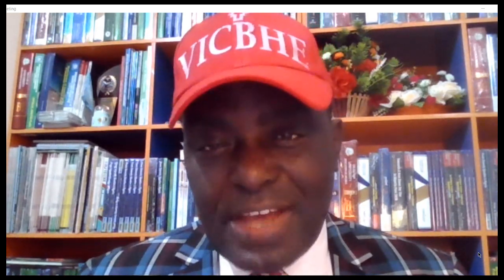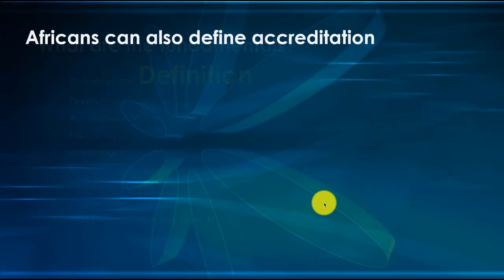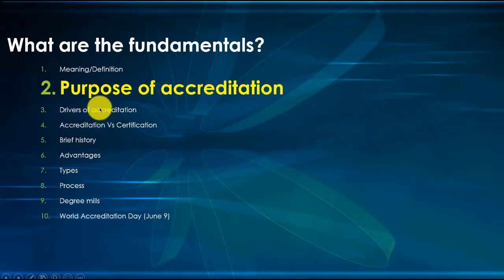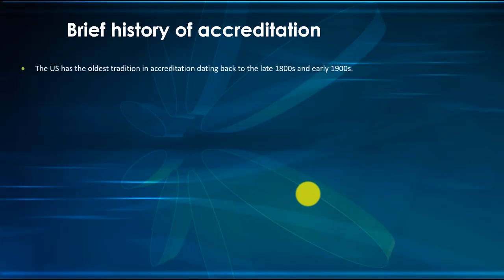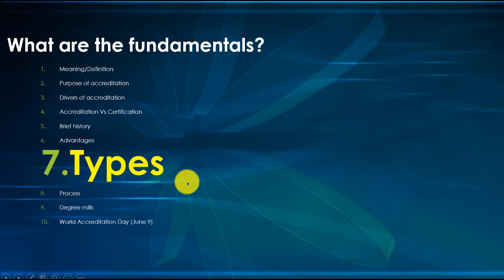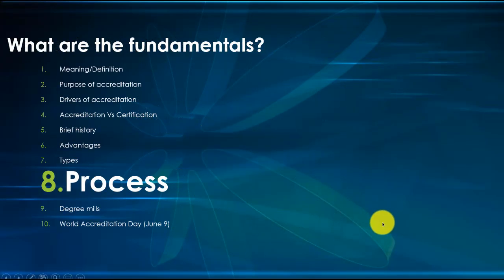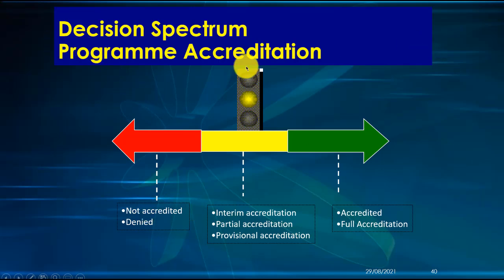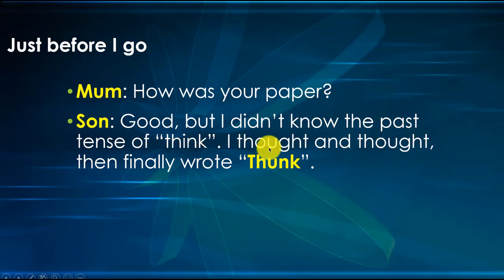Fundamentals of Accreditation in Higher Education by Peter A. Okebukola